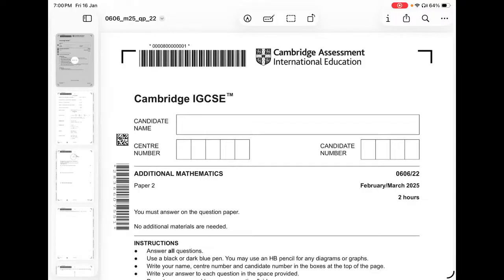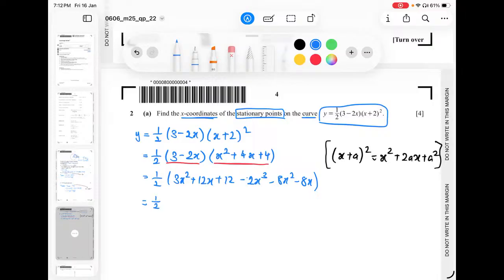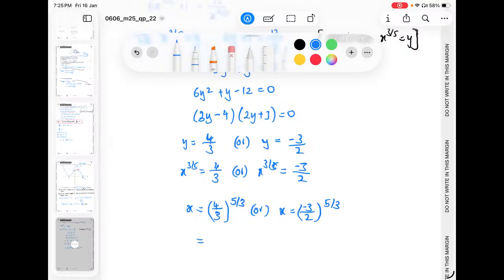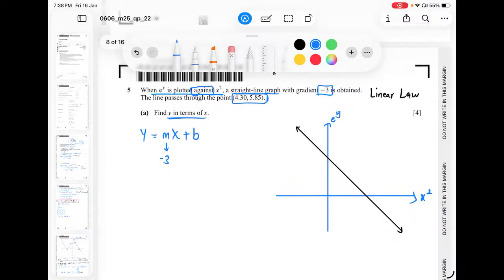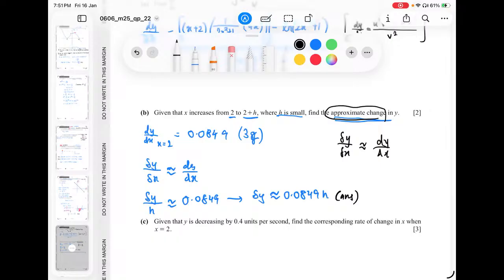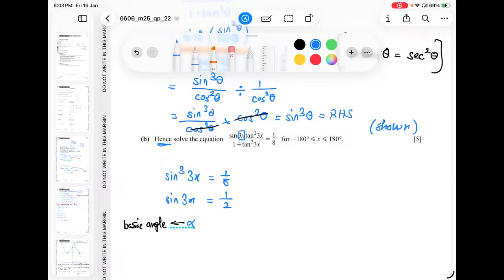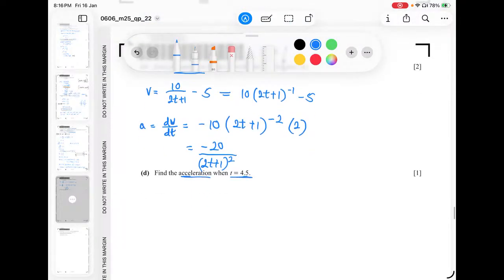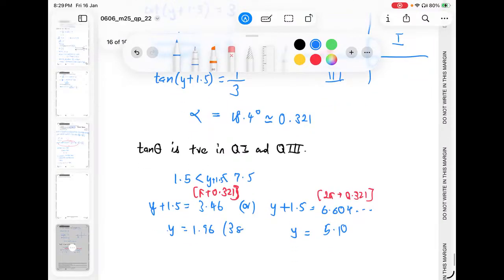Examify IGCSE Add Math Paper 2 Walkthrough: 0606/22/FM/2025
📢 Bonus Live Session | IGCSE 0606 Additional Mathematics

Join us for a special BONUS live session as part of the Examify IGCSE Additional Mathematics (0606) Live Sessions!

📝 In this session, we’ll be conducting a LIVE Past Paper Walkthrough, solving real 0606 Additional Maths past paper questions step by step and explaining key methods, exam strategies, and common mistakes to avoid.

📅 When: Today at 8 PM SGT
🎥 Format: Live on YouTube

This session is perfect for students preparing for the IGCSE 0606 Additional Mathematics exam who want to strengthen their problem-solving skills and exam confidence.

👉 Don’t miss out! Join us live and revise smart with Examify IGCSE.

If you are struggling with Coordinate Geometry of Circle, kindly check out our revision video